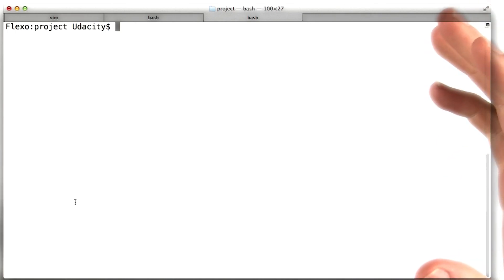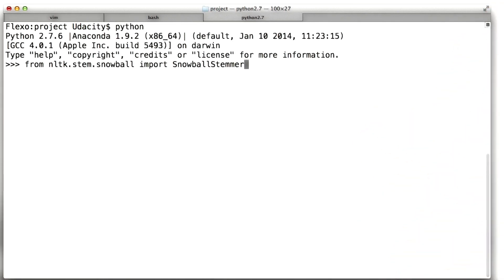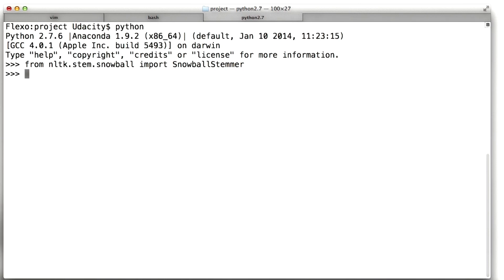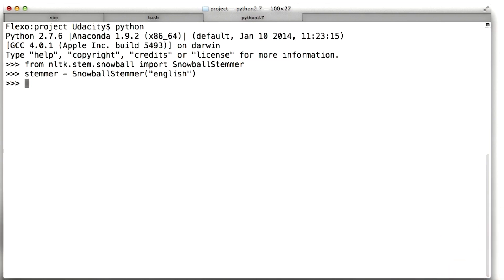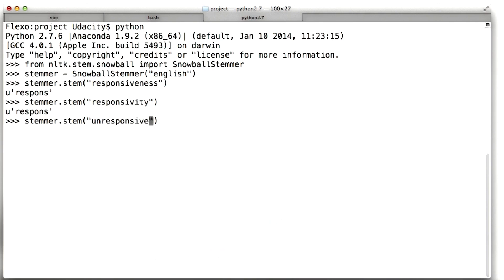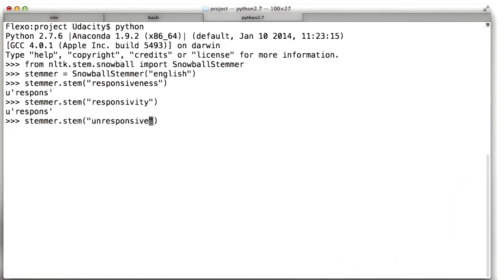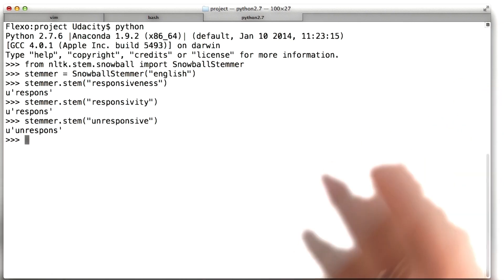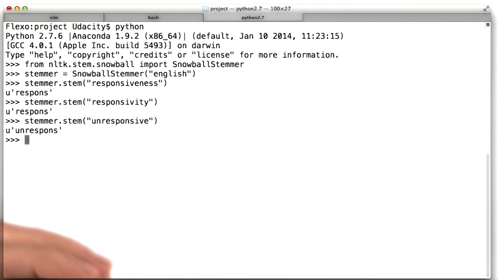Stemming with NLTK